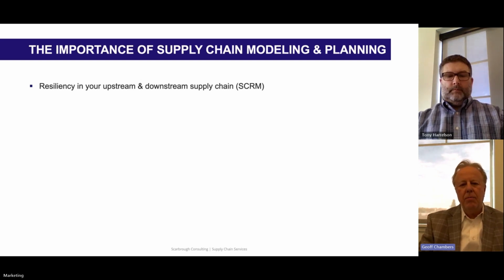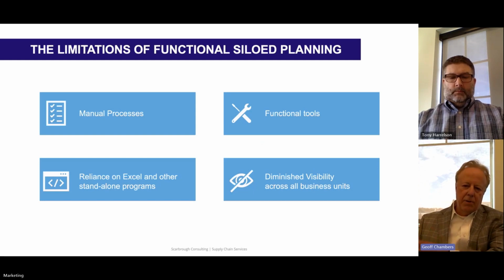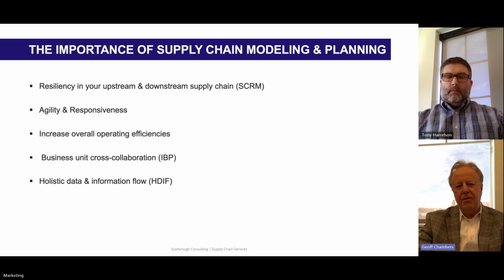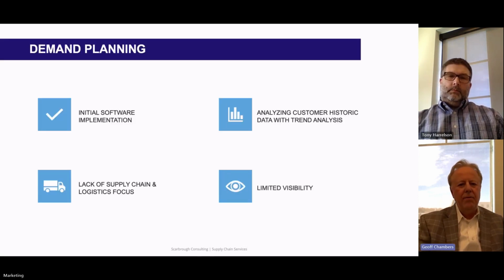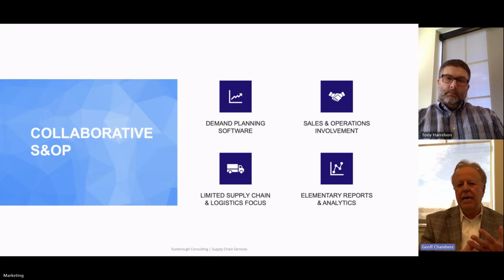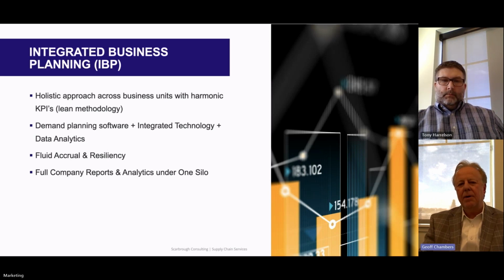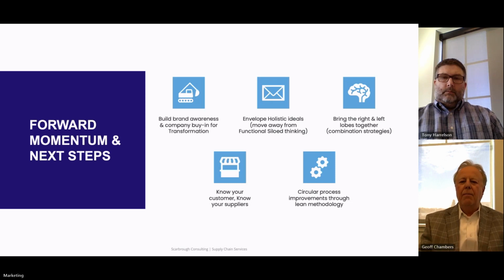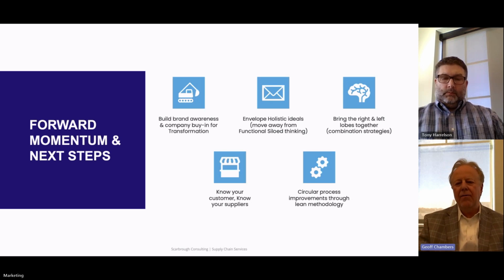Supply Chain Modeling - Live Webinar Part Two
Geoff Chambers returns to share additional strategies and insights that demonstrate the power of effective supply chain modeling for your business.